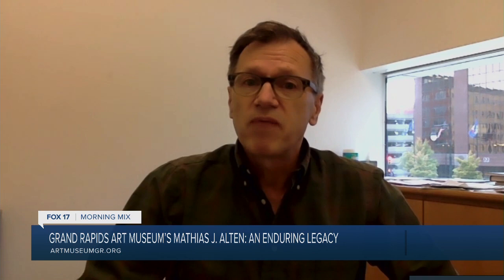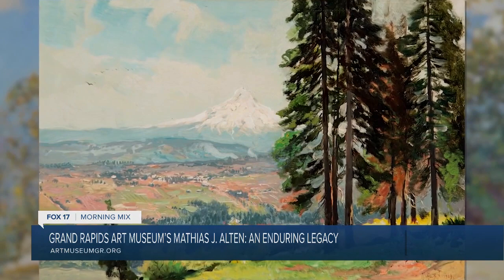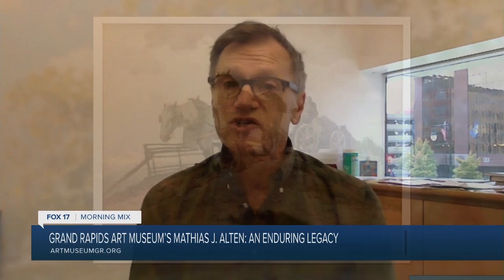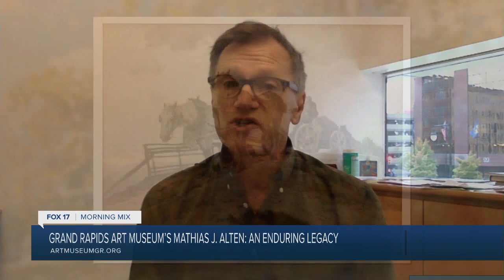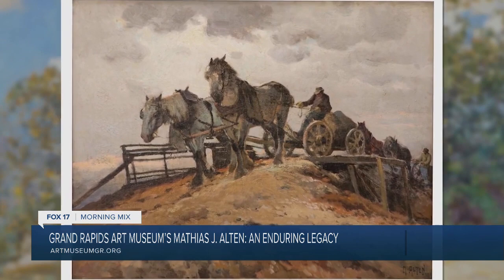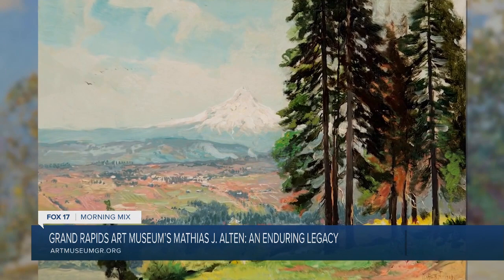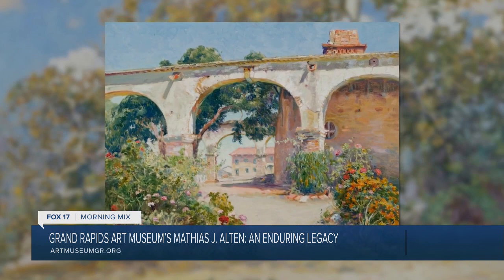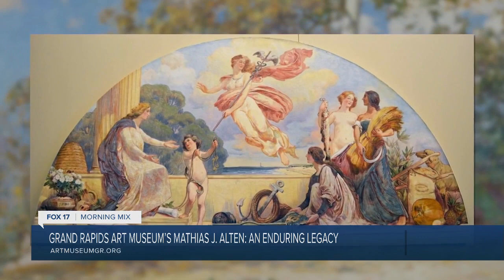GRAM opens new exhibit featuring Mathias J Alten